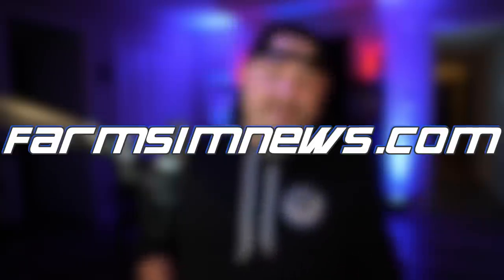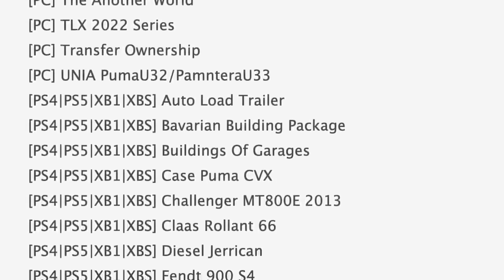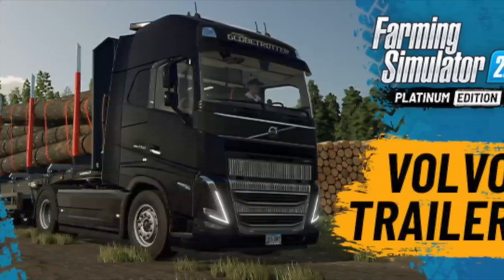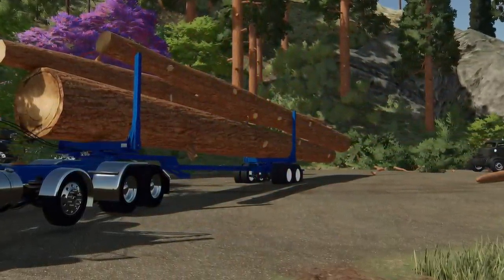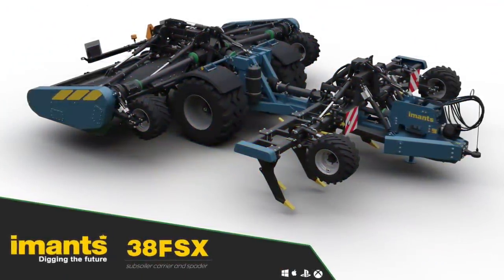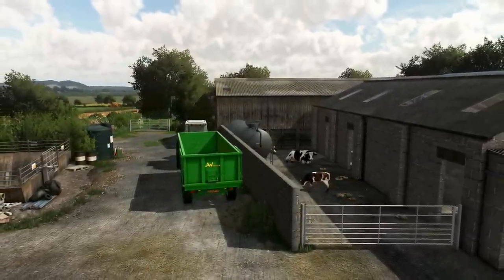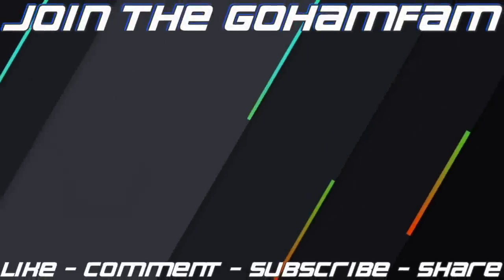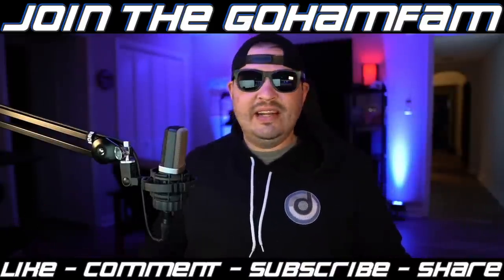Farm Sim News! Volvo Trailer, Court Farms Ducks, Logging Mods! | Farming Simulator 22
Farm Sim News! Volvo Trailer, Court Farms Ducks, Logging Mods!

0:00 - Intro
0:11 - Top Stories
0:21 - Mods In Testing
1:40 - Volvo Teaser
1:57 - Holmer Crusher
2:17 - D16006 Update
2:37 - Pole Trailer Cap
2:58 - Parker 4000 Wagon
3:27 - Imants BV 38-FSX
3:51 - Green Mountain Map
4:16 - Court Farms Ducks
4:42 - FDR Logging
5:04 - Segue & Disclaimer
5:35 - Outro
6:02 - How do you sleep?